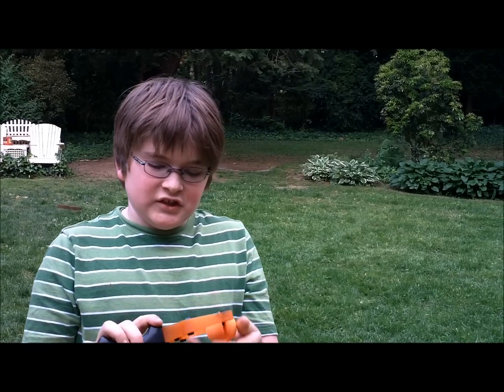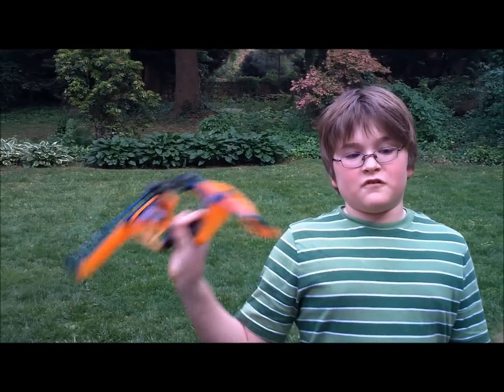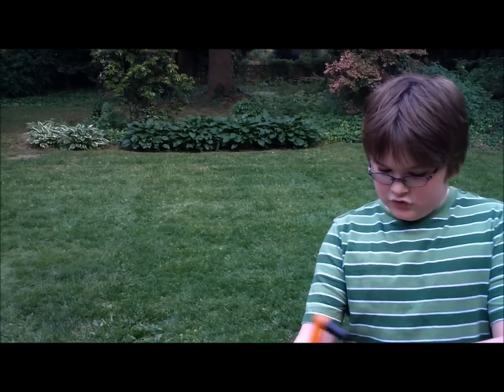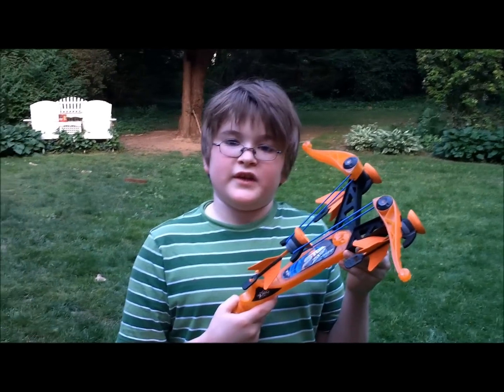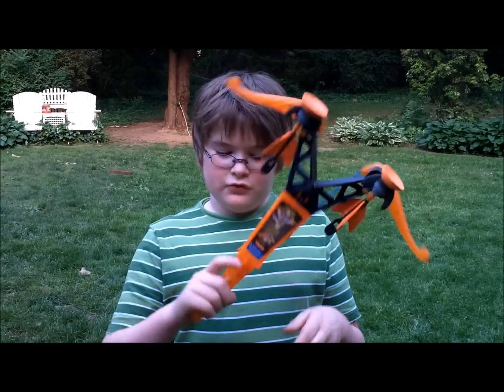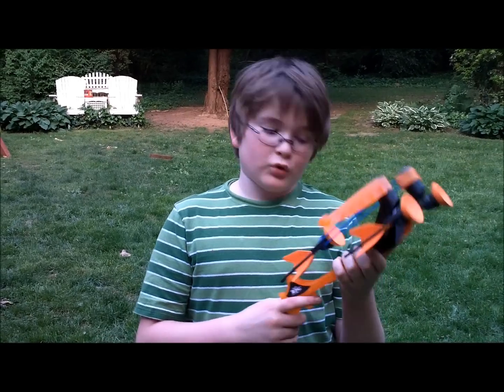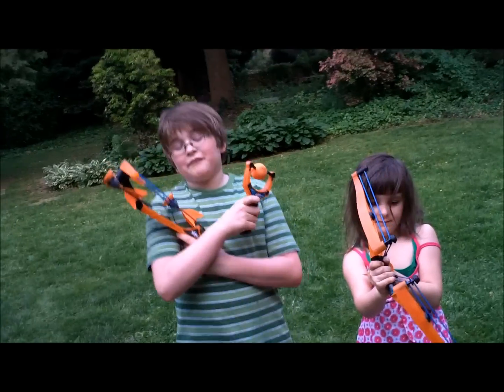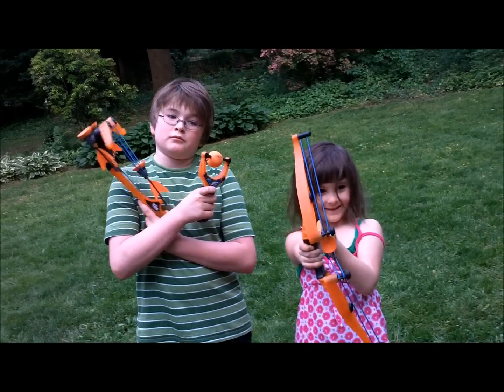Air Storm crossbow curve bow zing Review.wmv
This is my son review of the Air storm Crossbow, Z-shot, and Curved Bow. Review and demo of the kids toys. Check out the full review on